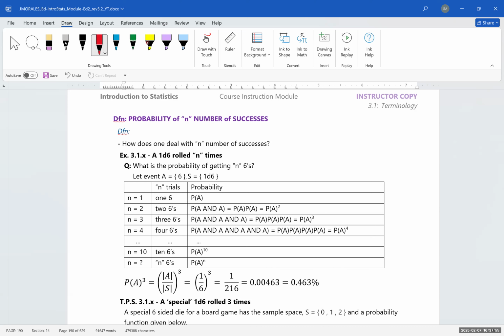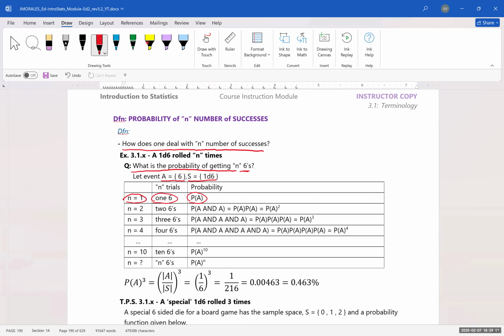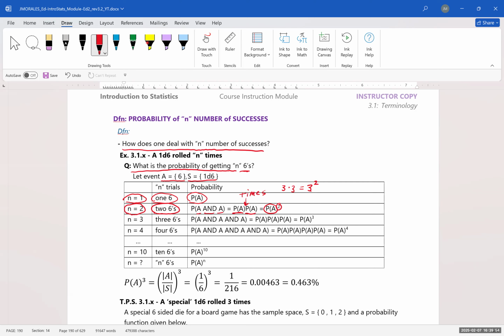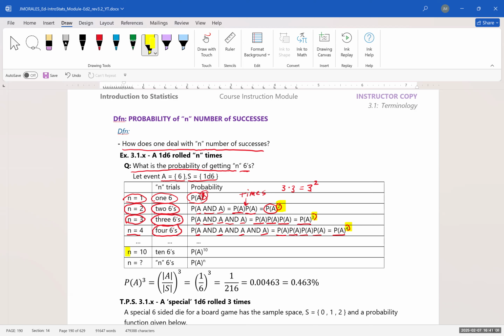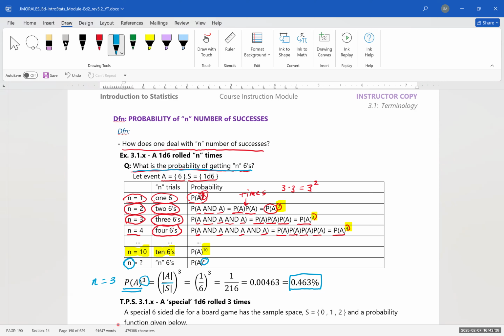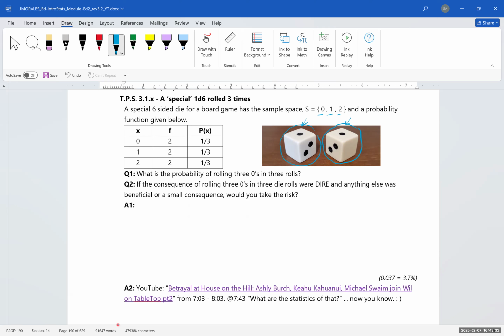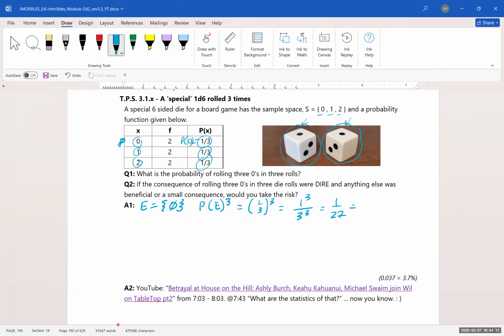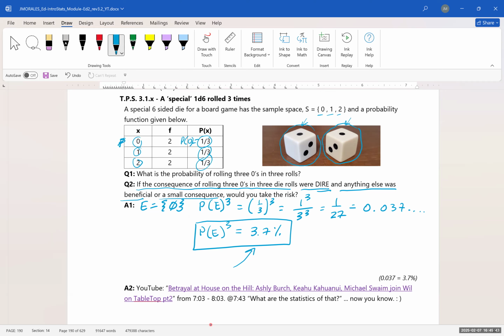IS-3.1-Dfn-Ex-TPS-Prob_n_Successes